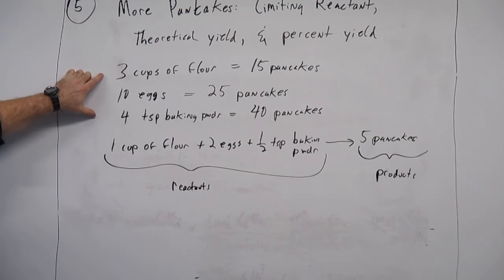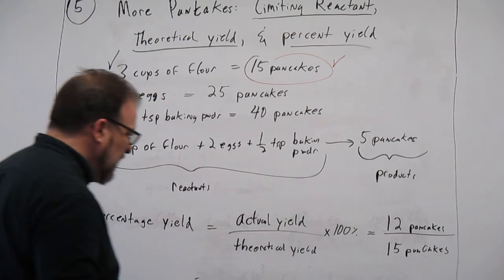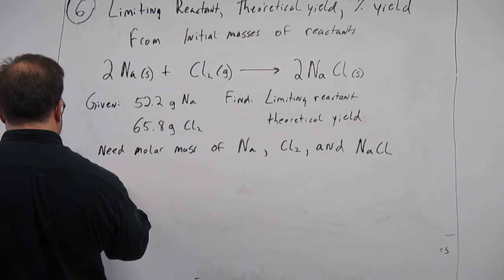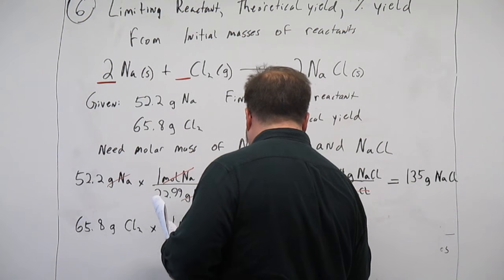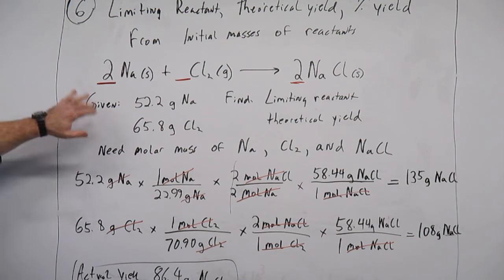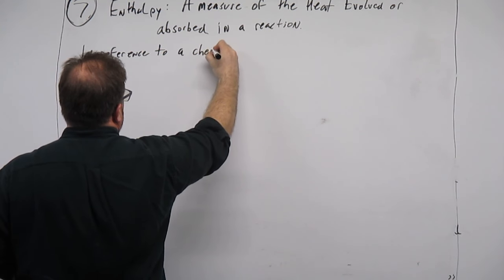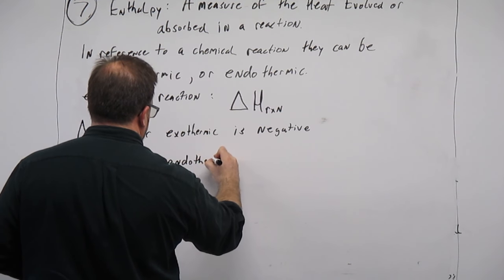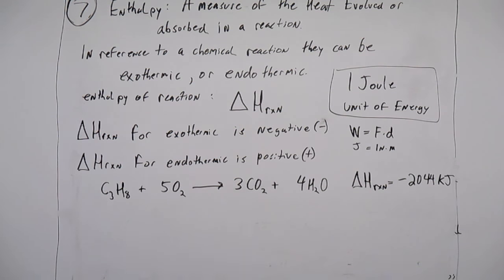Limiting Reactant, Theoretical Yield, Percent Yield, and Enthalpy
Very intuitive easy way (using Pancake examples) to understand the concepts in the title.